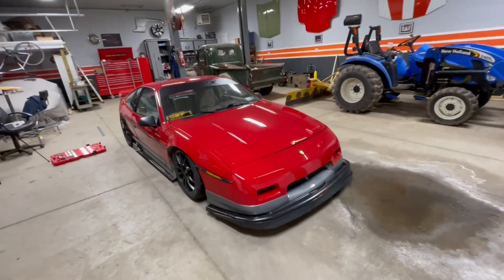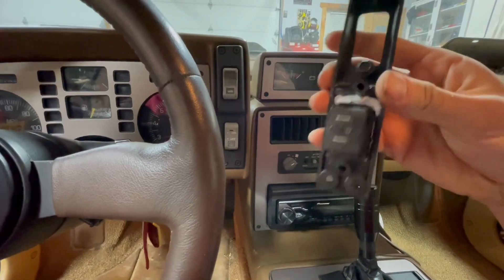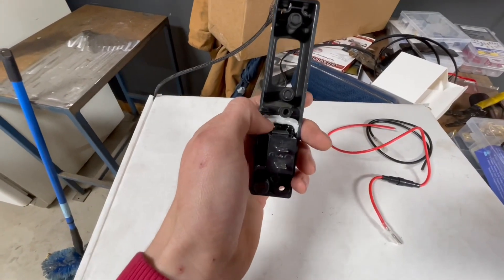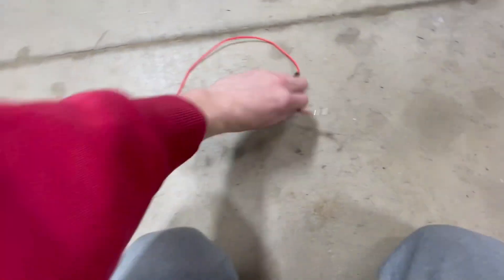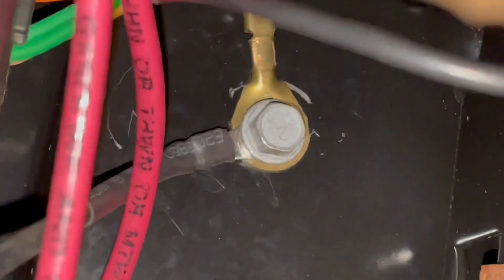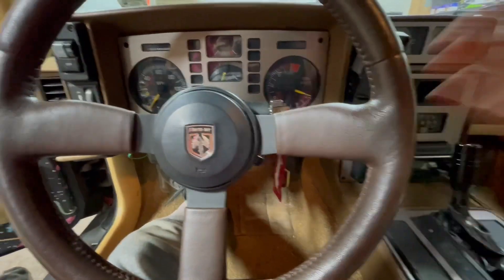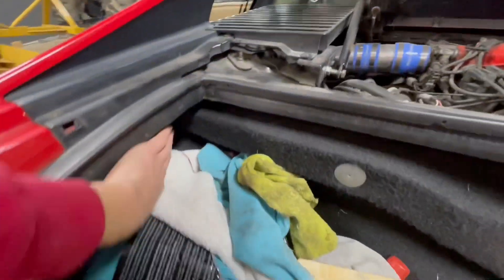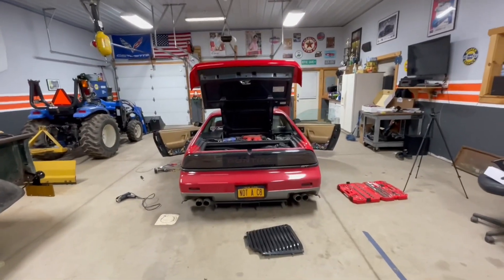How To Install a USB Port With Voltage Gauge On a Pontiac Fiero